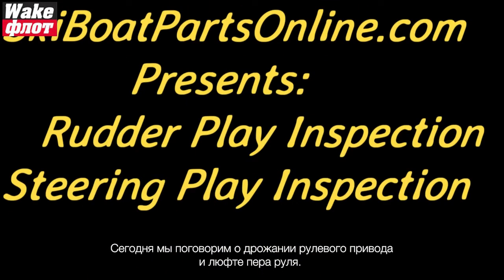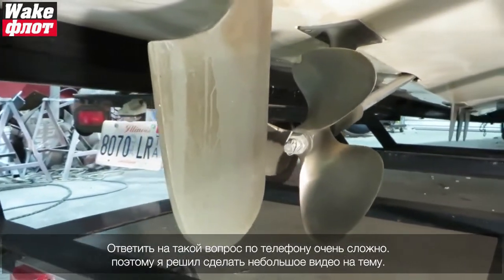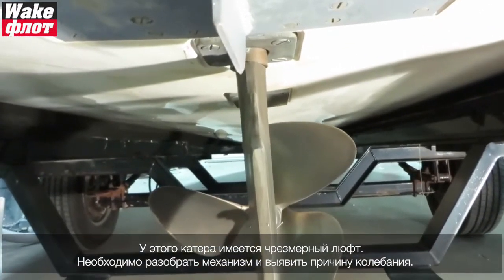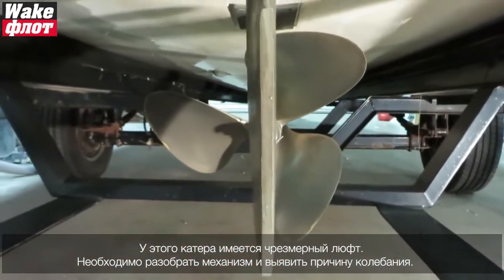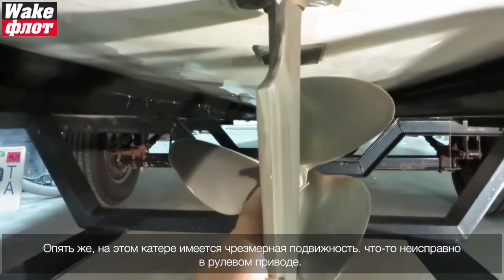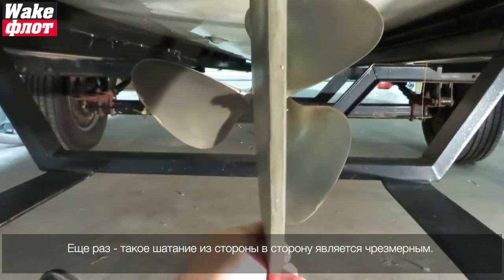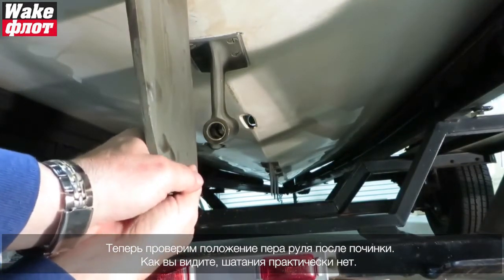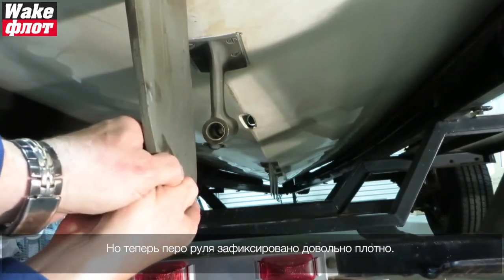Проверка состояния рулевого пера катера-буксировщика. Ремонт катера-буксировщика.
Рулевое перо катера-буксировщика. Вы вообще проверяли свой катер? Стоит обратить внимание на состояние рулевой группы.
Отличный канал по обслуживанию катеров-буксировщиков